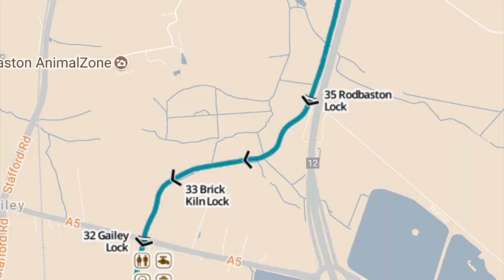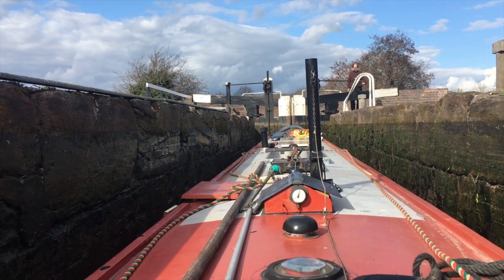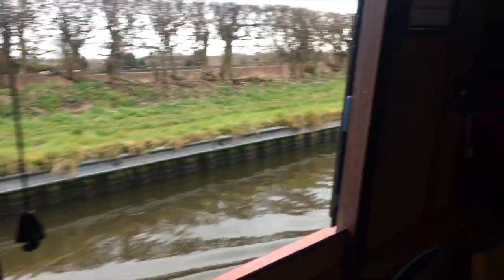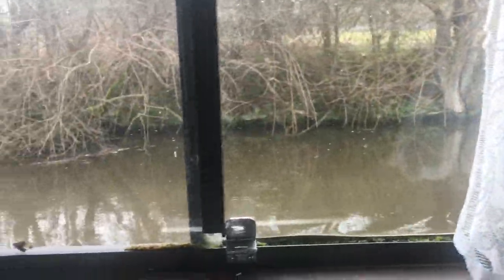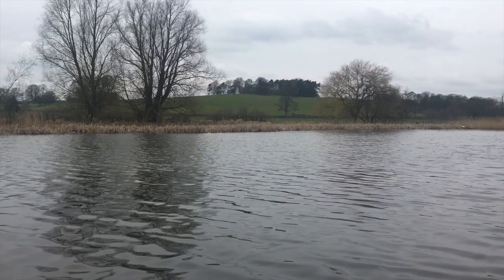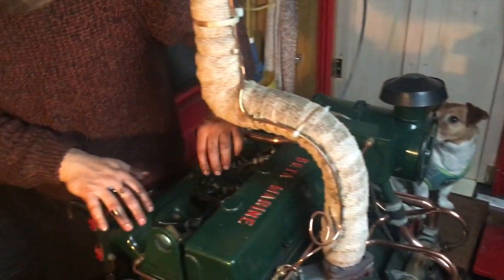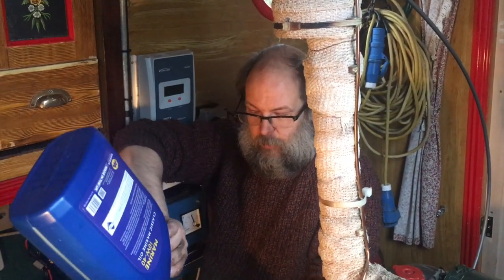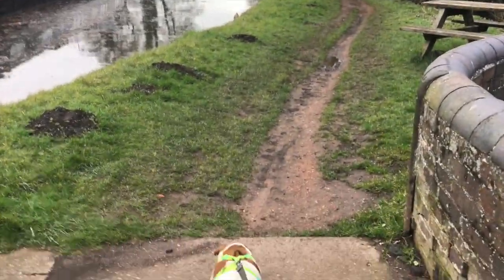A Boat Named Faulknor Ep5 - Narrowboat Journey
We continue our Journey along the Staffs and Worcs Canal from Gailey to Great Haywood Junction. Steve attempts an oil change on our Beta Tug engine. Alf barks at stuff.